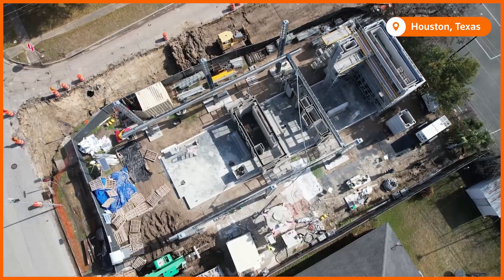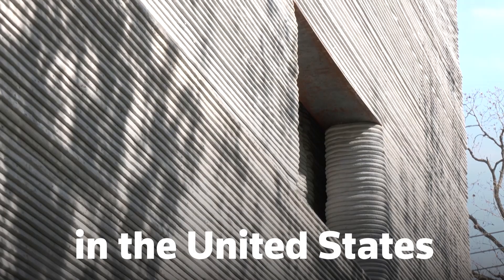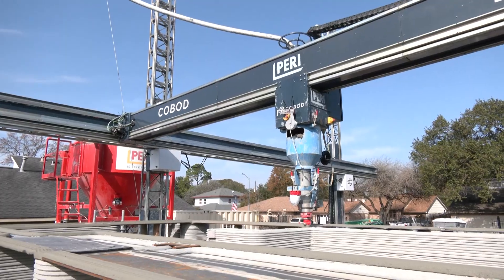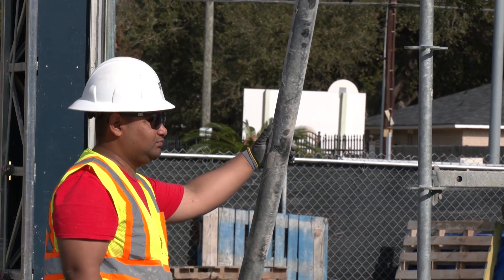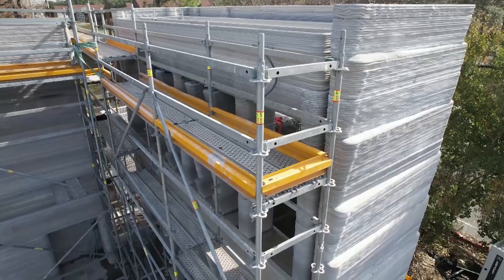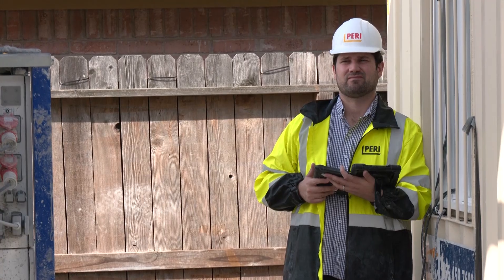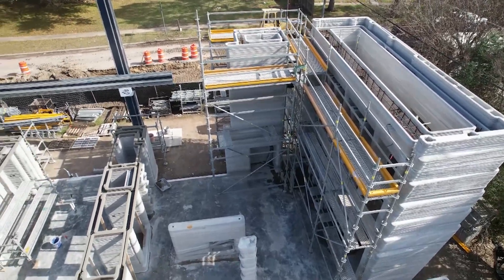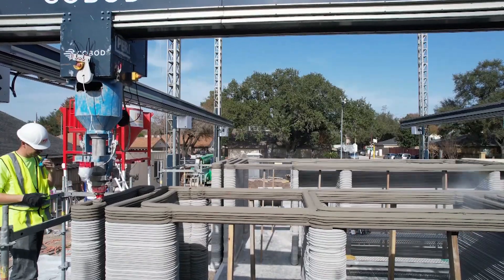3D printing reaches new heights with two-story home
An enormous printer weighing more than 12 tons is creating what is believed to be the first 3D-printed, two-story home in the United States.